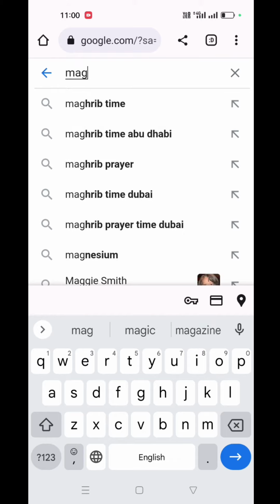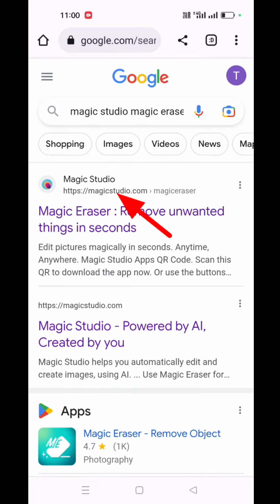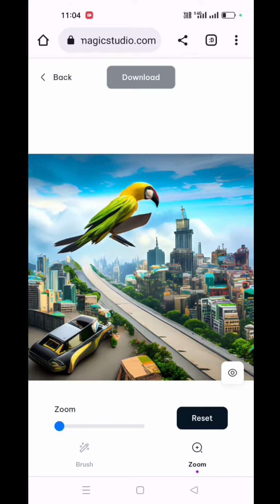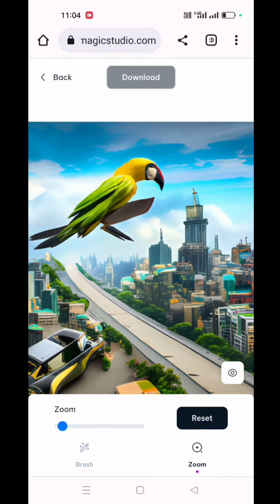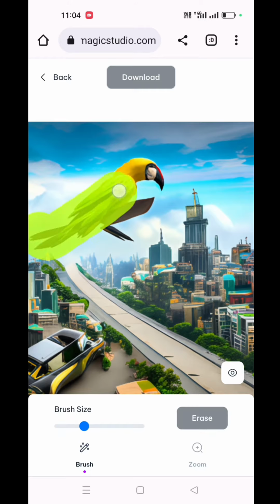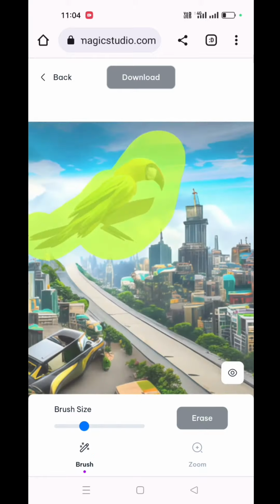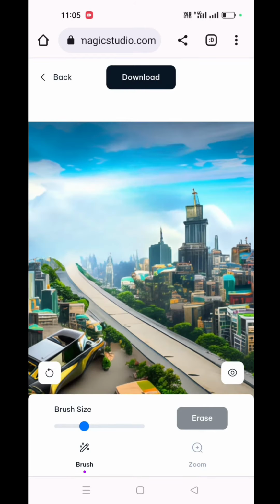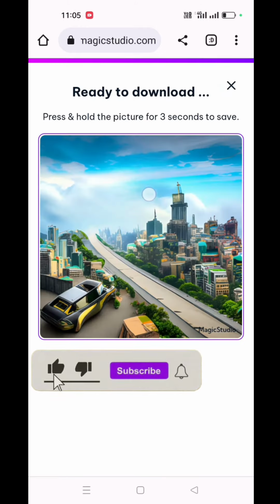How to Use AI to Easily Remove Unwanted Objects from Images: Tutorial(100%) working 😍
In this video tutorial, you'll learn how to use AI to remove unwanted objects from images with just a few clicks. Whether you want to remove a distracting object from a scenic landscape or get rid of an unwanted blemish in a portrait, AI can help make the process quick and easy. With step-by-step instructions and helpful tips, you'll be able to remove unwanted objects from your images in no time. Say goodbye to tedious manual editing and hello to effortless object removal with the power of AI.